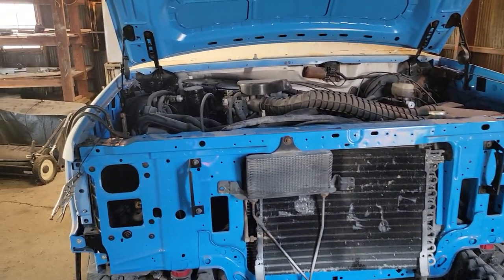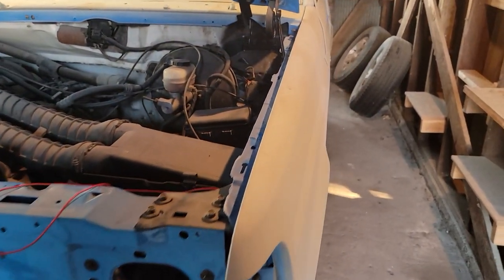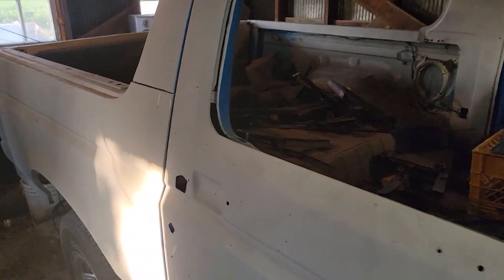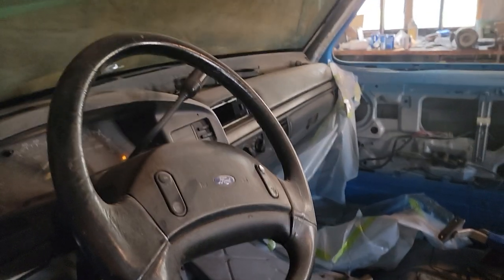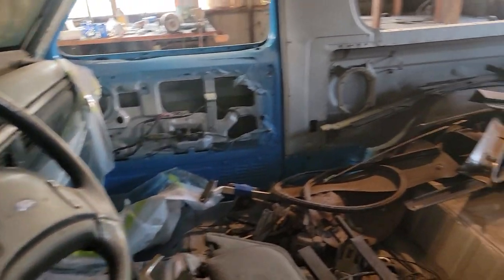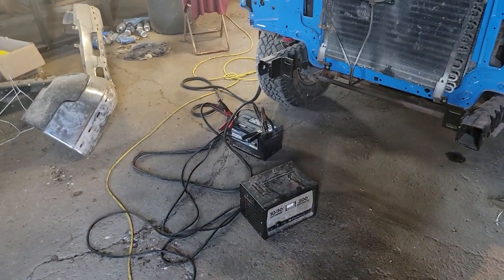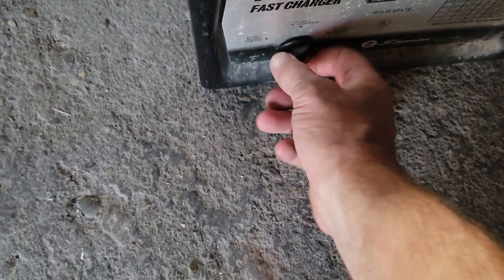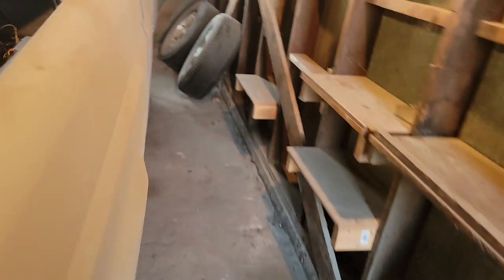1993 Ford Bronco!! SHE STARTED AND RAN GOOD!!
Ford Bronco..1993 Ford Bronco. Will she start?